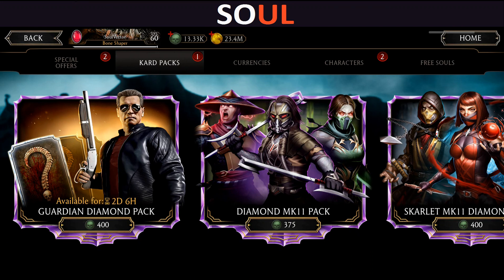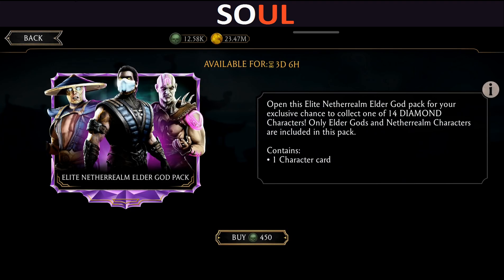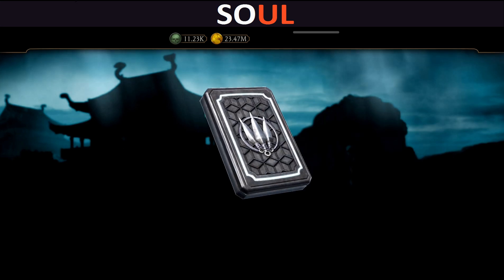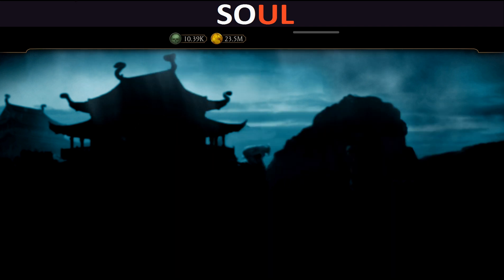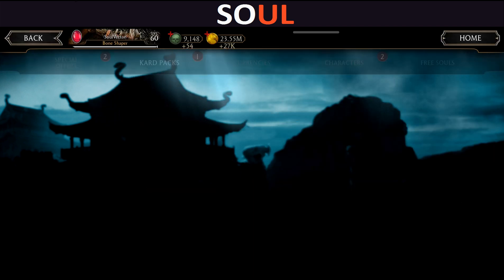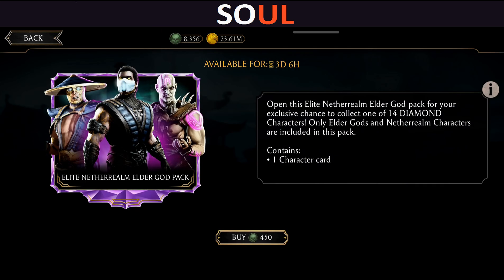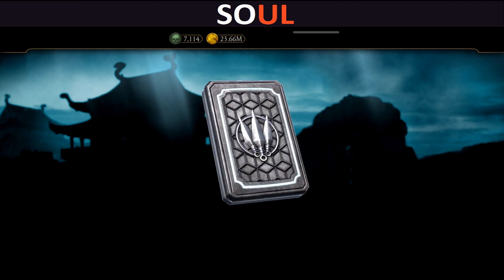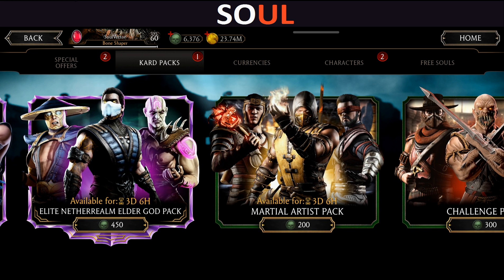MK Mobile. Elite Netherrealm Elder God Pack Opening. Wow I Got Tons of Diamond Characters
Wow I Got Tons of Diamond Characters From Elite Netherrealm Elder God Pack. This Pack Gives me So Many MK Mobile Diamond Characters. This is My Best MK Mobile Pack Opening.

Hostinger is Fast and Reliable Web Hosting Services For Gamer.